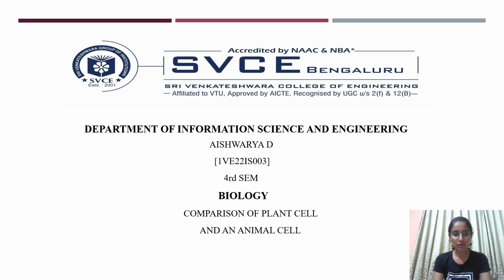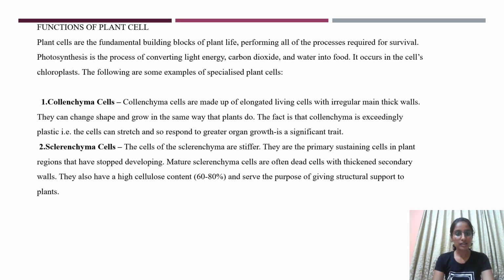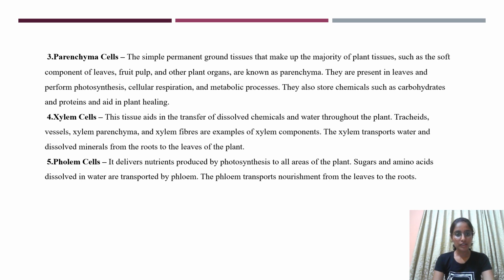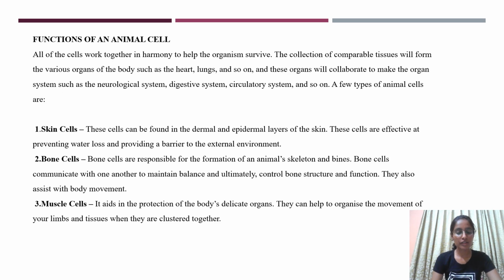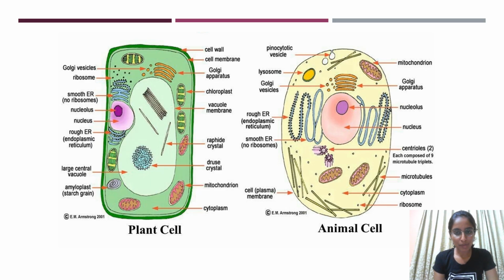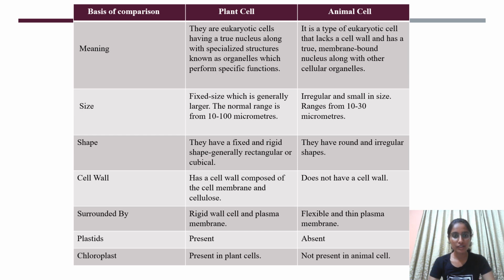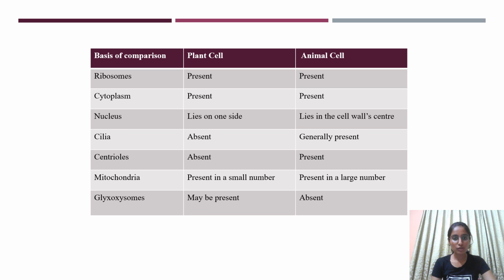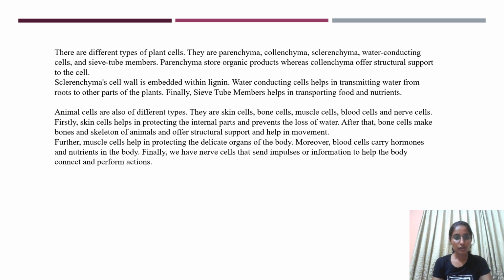//BIOLOGY//. Comparison of plant and an animal cell